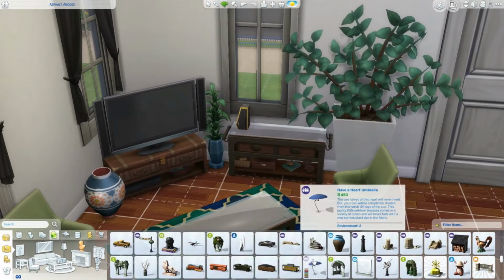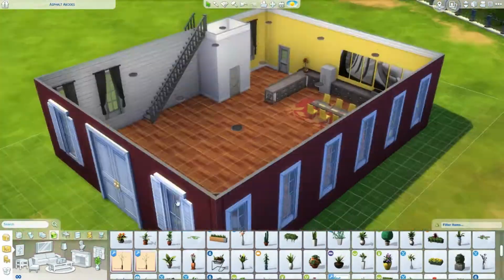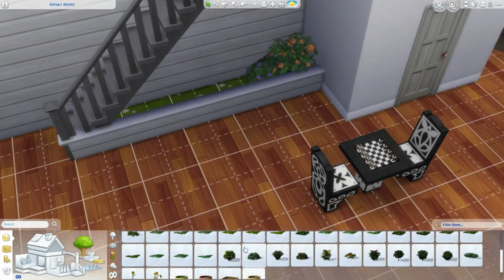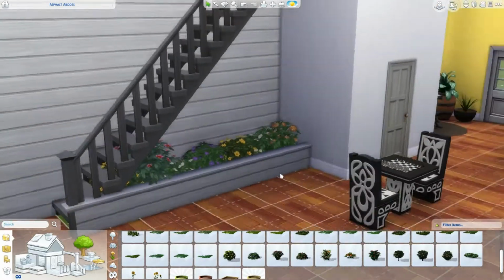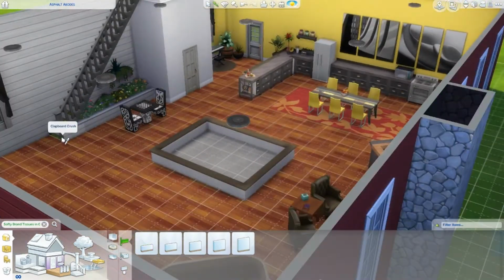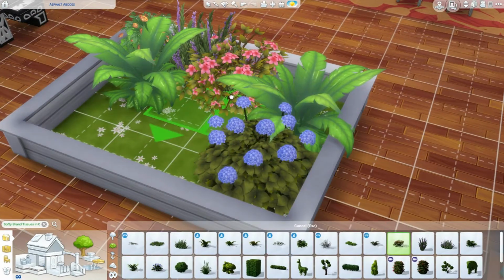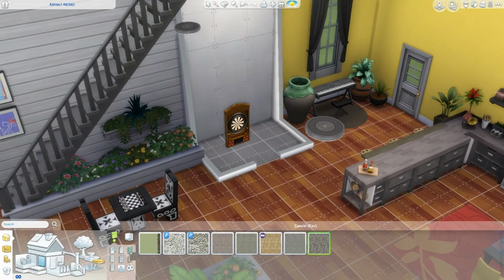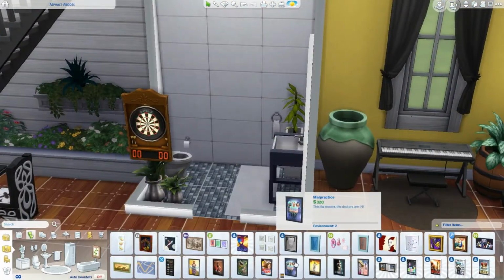Speed Build | Barnyard Renovation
Speed Build of a Renovated Barn. Why? Cause who wouldn't want their Sims to live in a super cool barn? The sound of my voice is soothing too.

To download search my Origin ID in the gallery